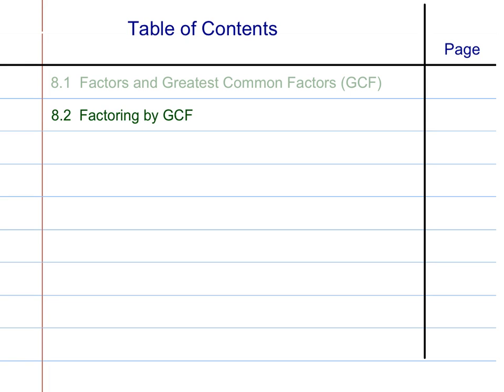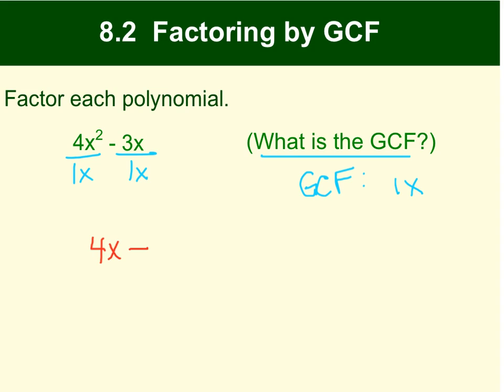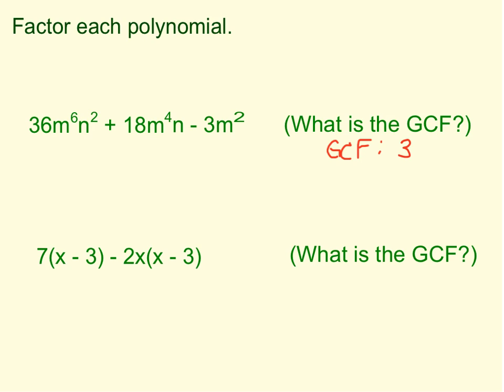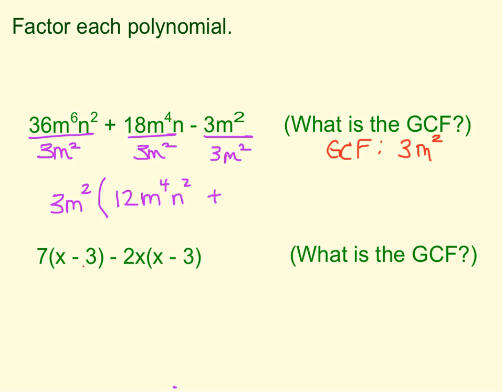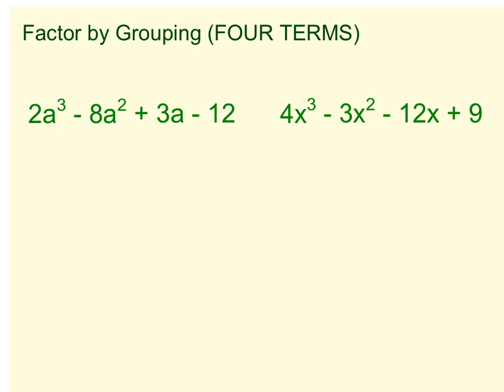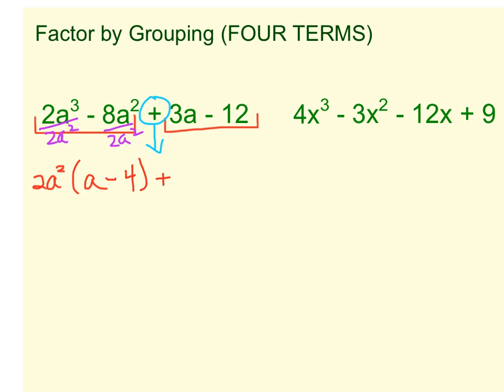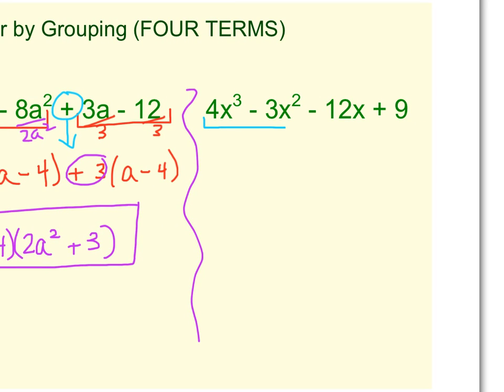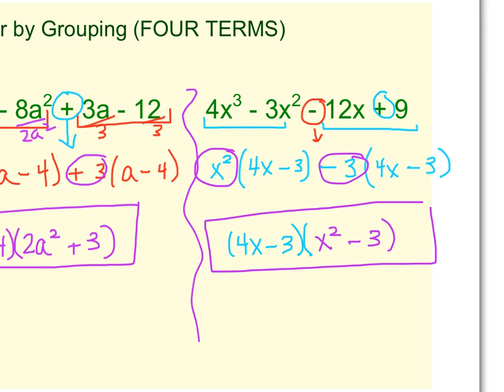Introduction to 8.2